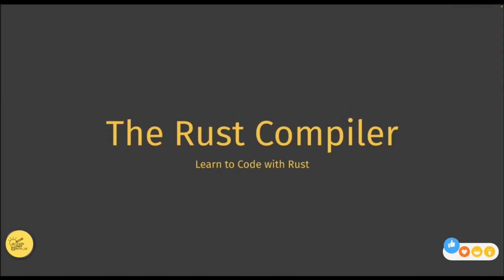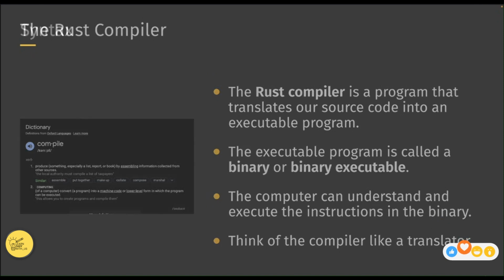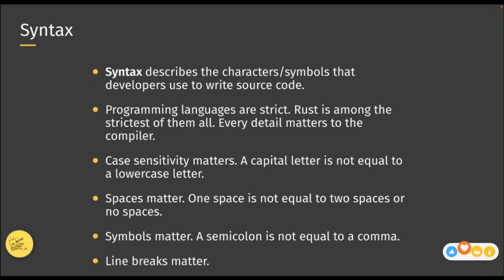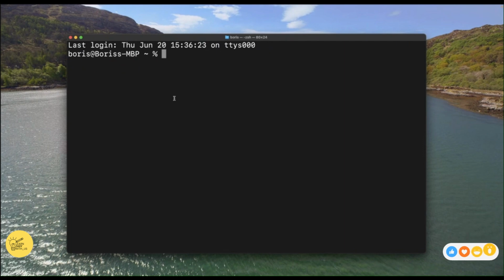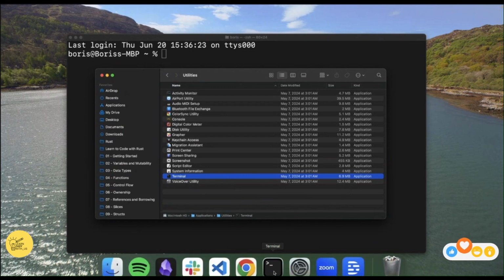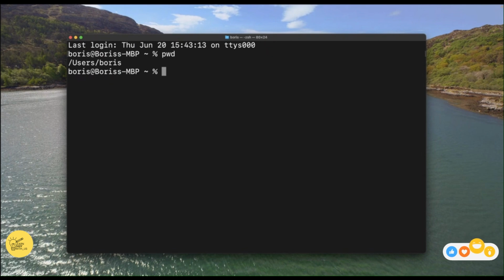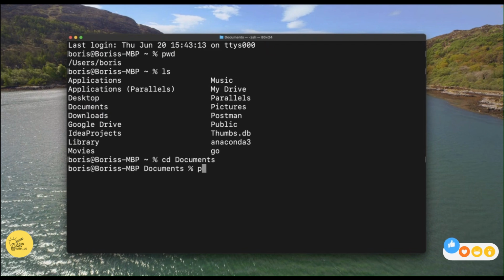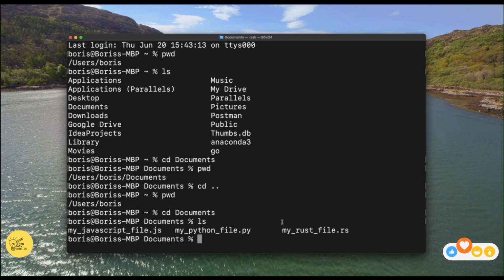Class - 1 : The Rust Compiler and [macOS] Intro to Terminal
Welcome to Learn Easy With Us – your destination for mastering modern programming languages with ease and clarity. In Section 1, Class 1 of our Rust Programming Course, we introduce the Rust compiler and guide you through using the Terminal on macOS to begin your coding journey.

Rust is a modern systems programming language that guarantees memory safety without a garbage collector. It’s used for building fast, reliable, and efficient software — from embedded systems to web servers.

In this session, you’ll get an overview of how to install and set up the Rust compiler (rustc) and Cargo, Rust’s build system and package manager. We’ll also introduce you to the Terminal on macOS and teach you how to navigate it with basic commands. This foundational class ensures you're comfortable using the command line to build and run your first Rust programs.

✅ What You’ll Learn in This Class:
What the Rust compiler (rustc) is and how it works

How to install Rust and Cargo using rustup on macOS

Understanding the Terminal and basic macOS command-line usage

Compiling and running your first Rust program

How to troubleshoot common installation and path issues

Whether you're completely new to programming or switching from another language, this class sets the tone for a smooth and structured learning experience.

Beginners looking to learn Rust from scratch

Developers exploring Rust for system-level programming

Students and professionals interested in modern, safe, and fast programming languages

macOS users who want to master the Terminal and Rust setup

💡 Why Learn Rust?
Rust is consistently rated one of the most loved programming languages in developer surveys. It’s ideal for performance-critical applications, secure codebases, and projects where safety, speed, and concurrency matter.

🔧 Tools Used in This Class:
macOS Terminal

Rust Compiler (rustc)

Cargo (Rust package manager)

rustup (Rust installation manager)

Continue your journey with us in upcoming classes where we’ll cover variables, control flow, ownership, borrowing, and more — all essential to mastering Rust.